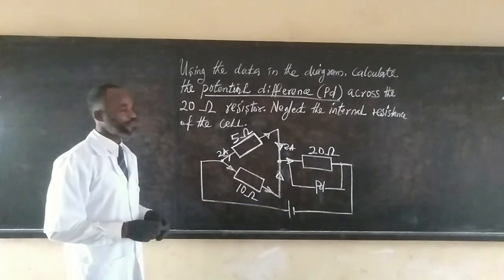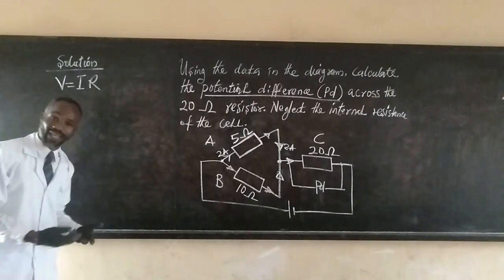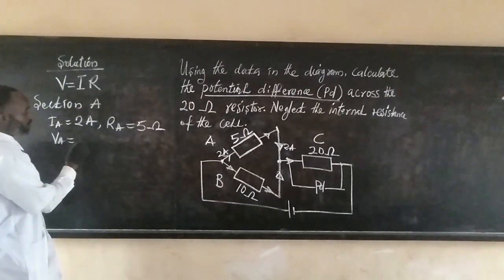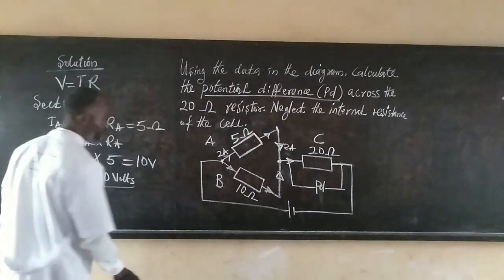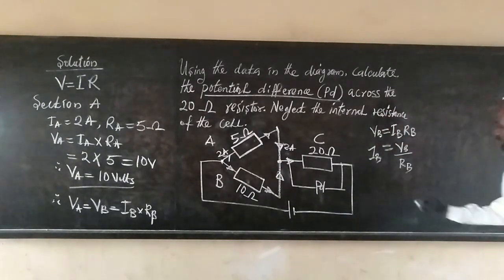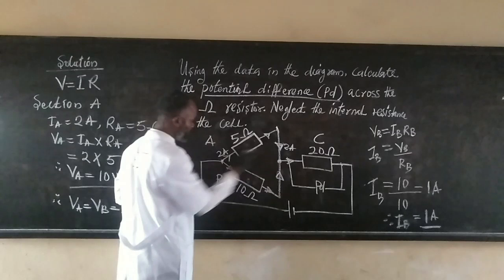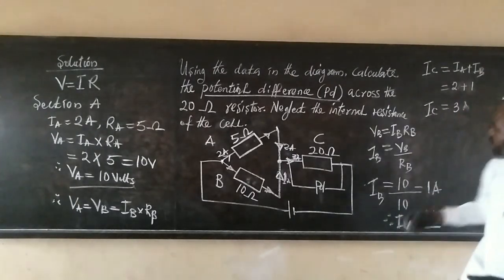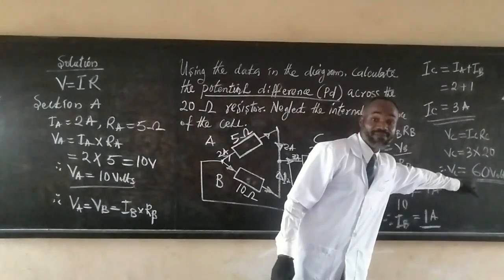How to calculate the Potential Difference (Pd) across the 20-ohm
This tutorial explains stepwisely how to calculate the Pd across a 20-ohm resistor in a given circuit. This question is mostly set for students writing external exam bodies such as WAEC, GCE, IGCSE, JAMB, IJAMB, SAT, etc.